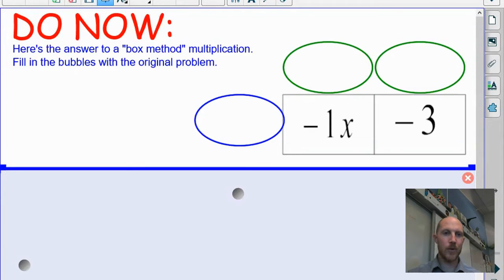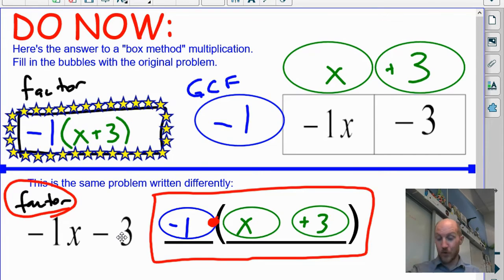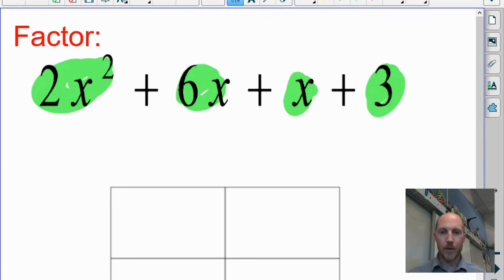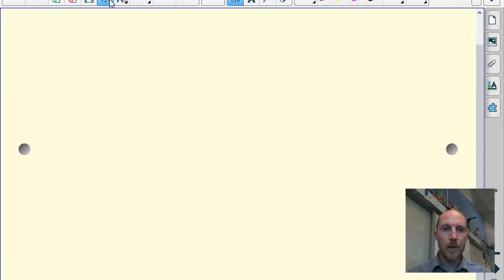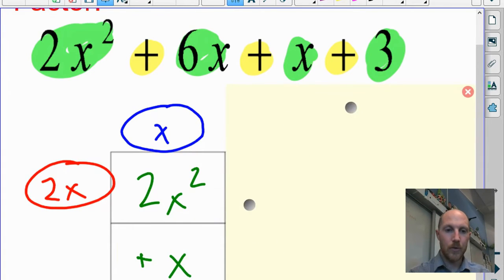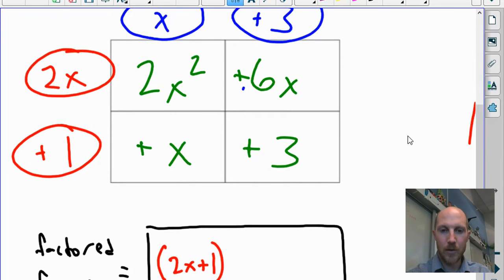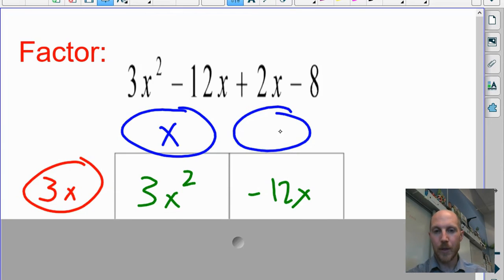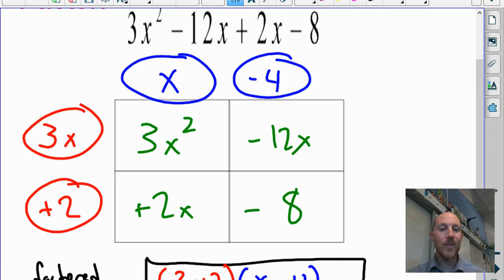Factor a polynomial with 4 terms (box model)